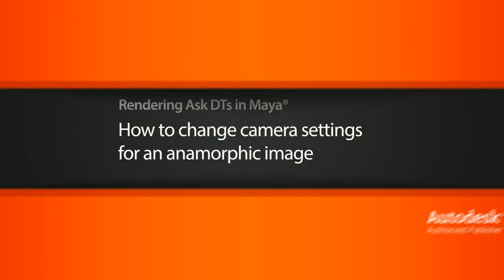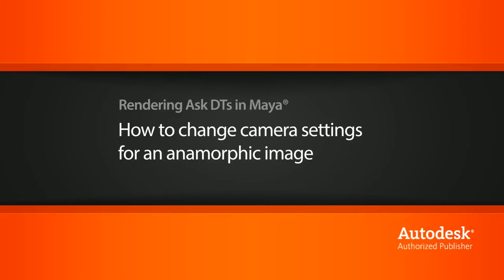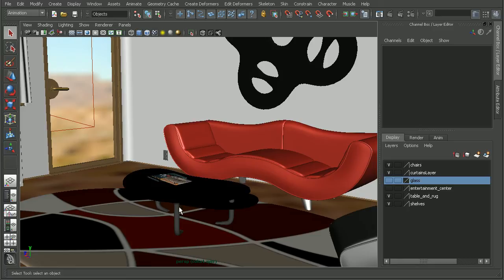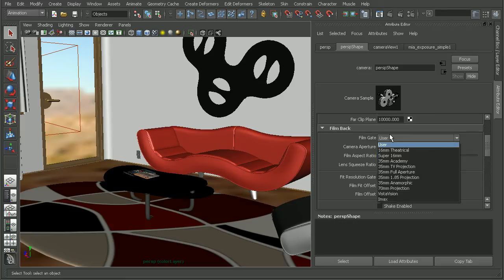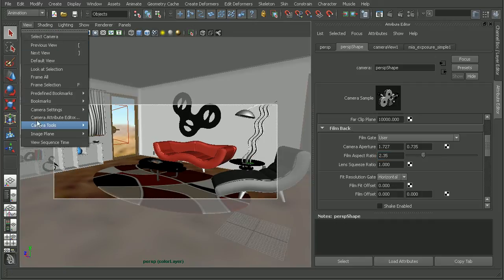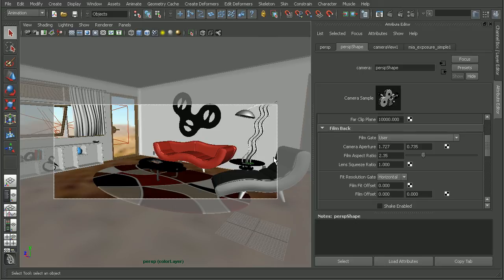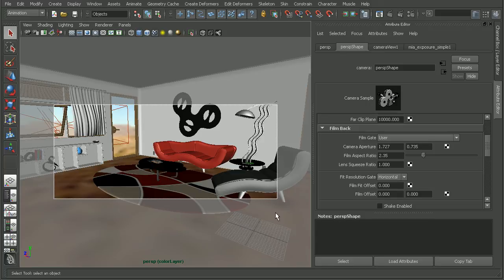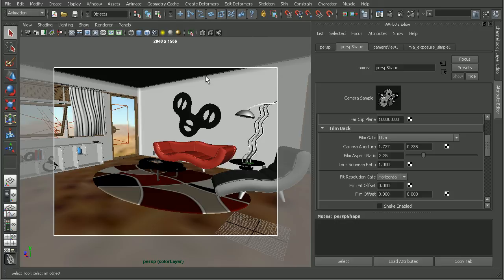Ask DT: Maya Rendering - How to change camera settings for an anamorphic image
In this video we’re going to look at a question from one of our users, editor-11, on how we can change our camera settings for an anamorphic image.